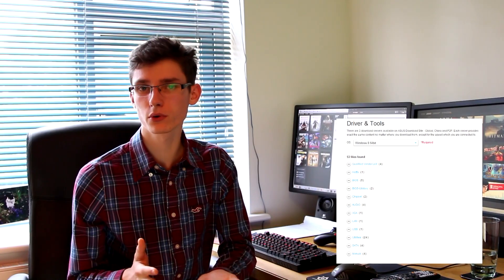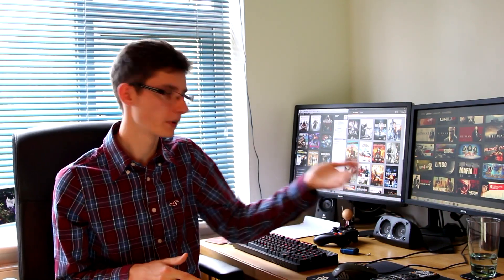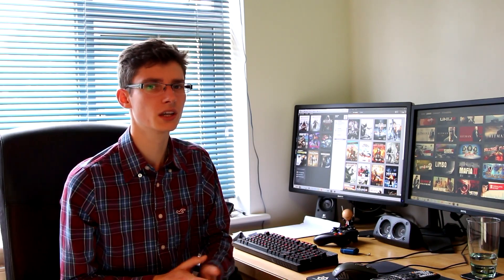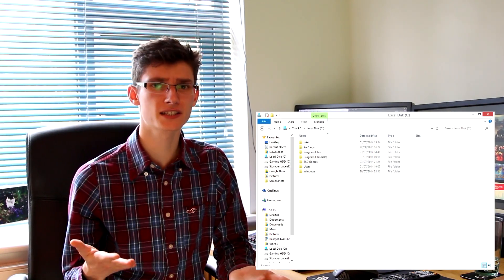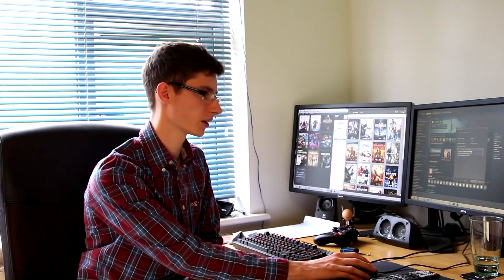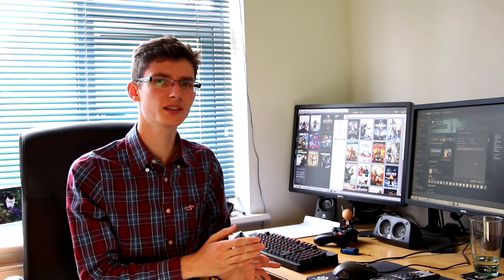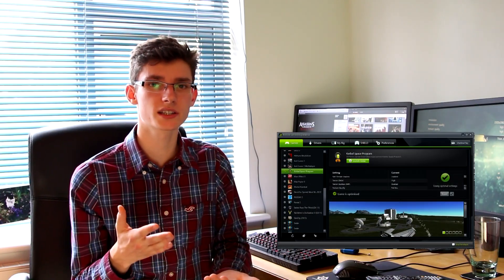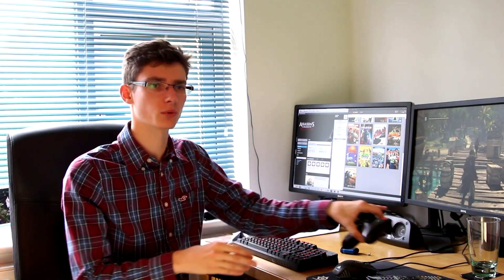Move To PC Gaming Part 5 - Setting Up A Gaming PC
In the final episode of the series, PC Centric looks at getting your PC from just hardware to a fully fledged gaming PC; going through all you need to get PC gaming.